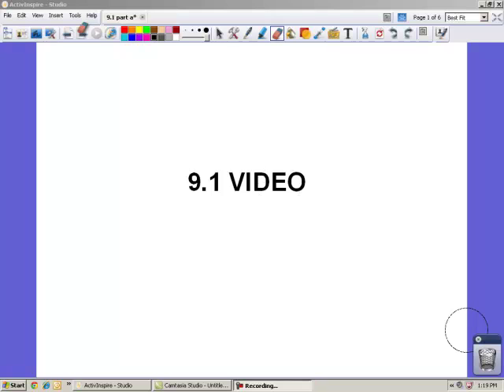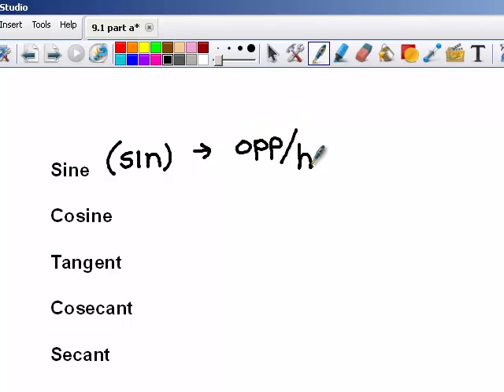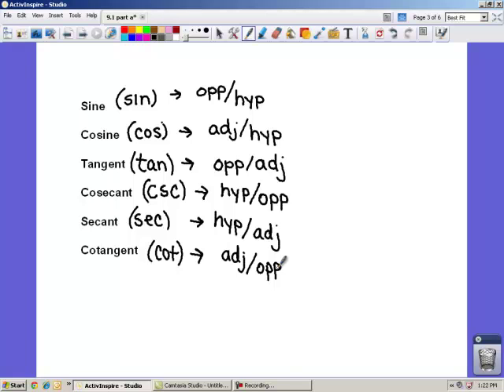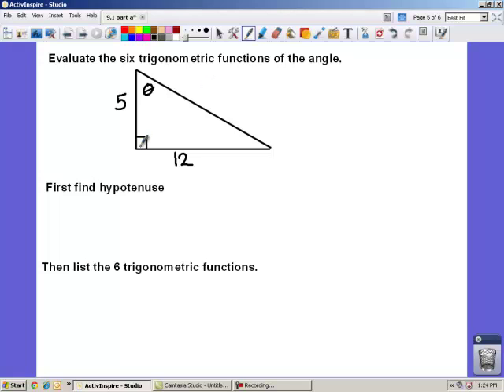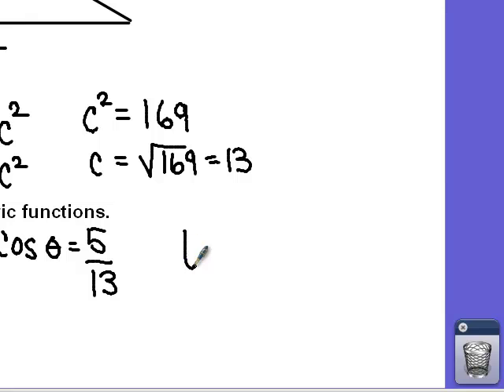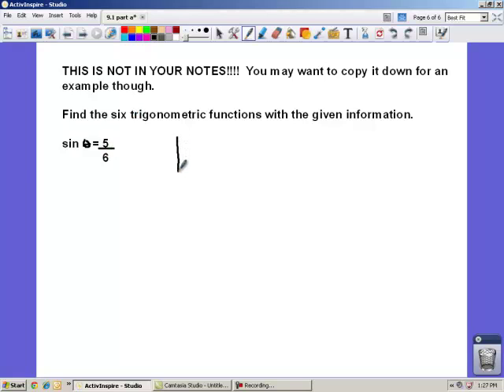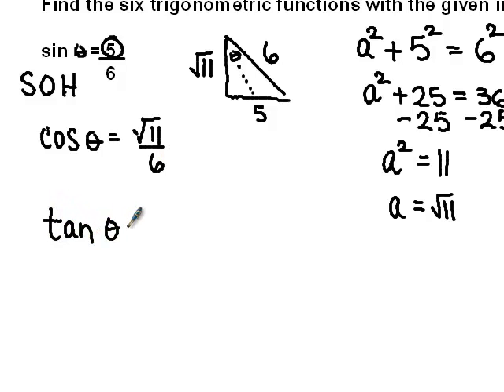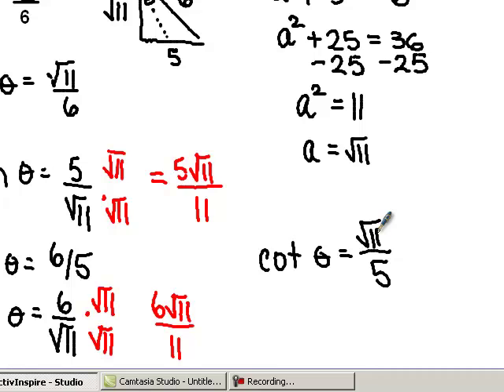9.1 part a